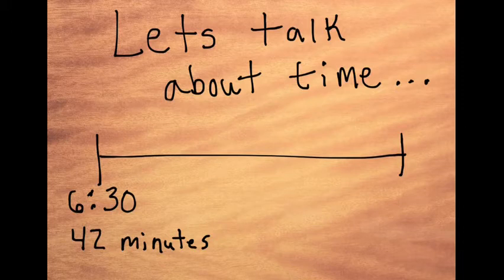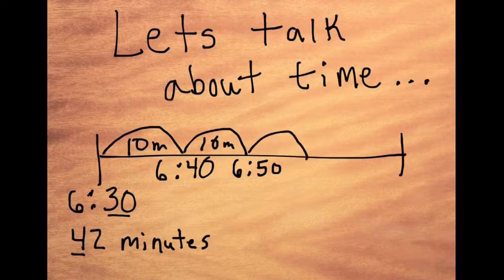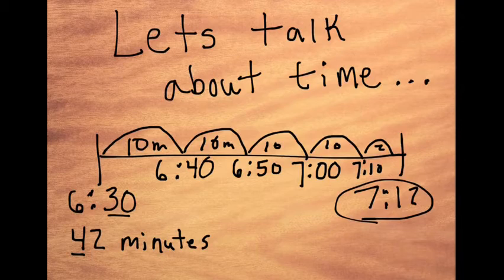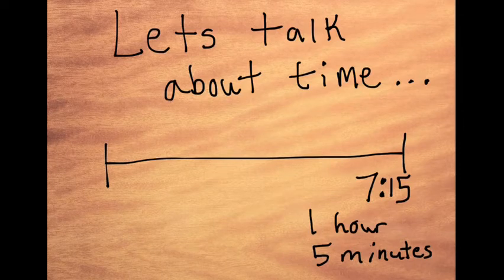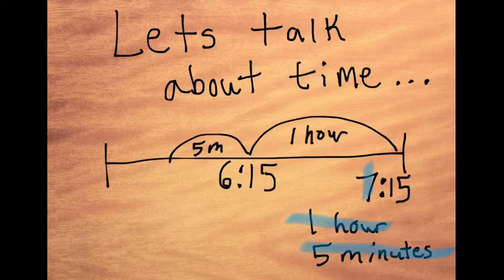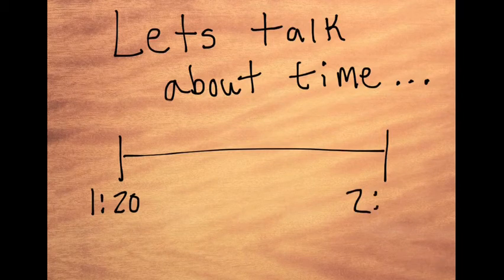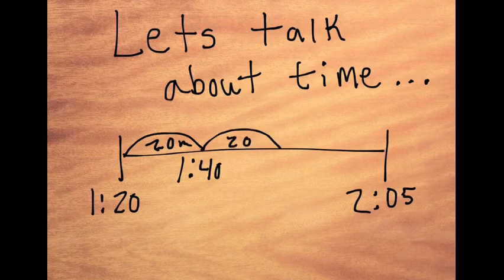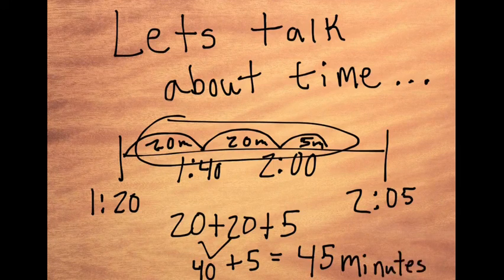Let's Talk About Time with Mr. Boyd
Elapsed Time Lesson